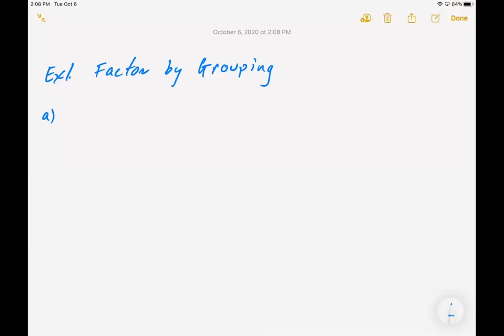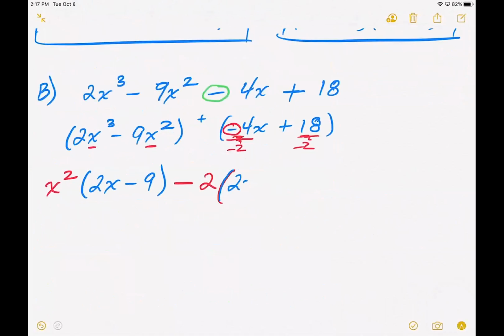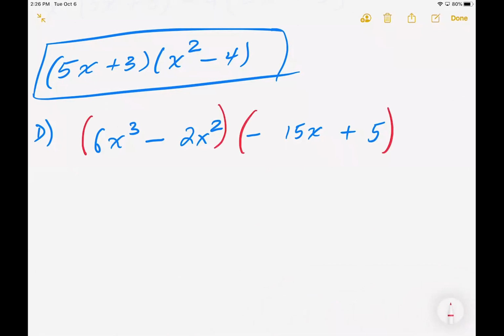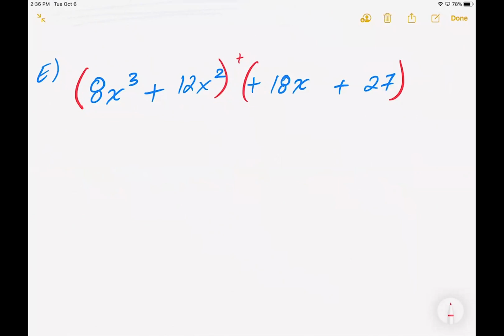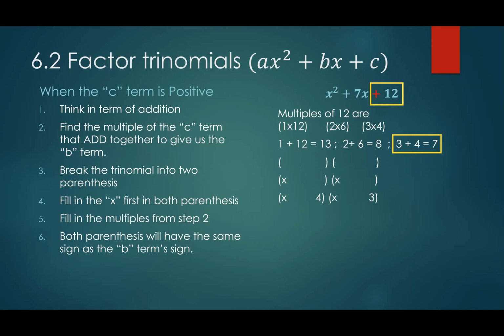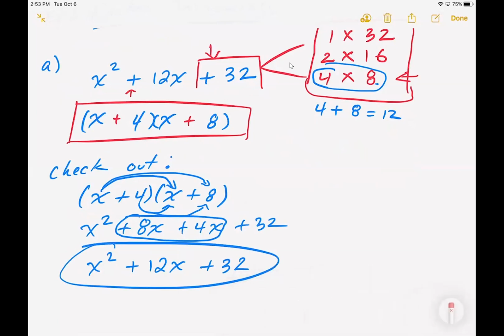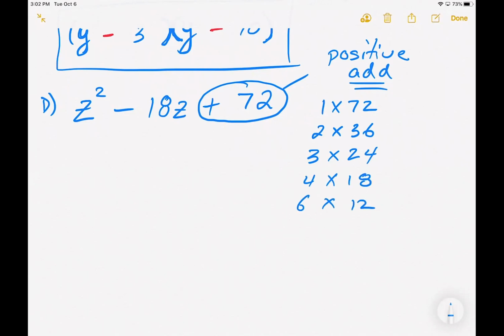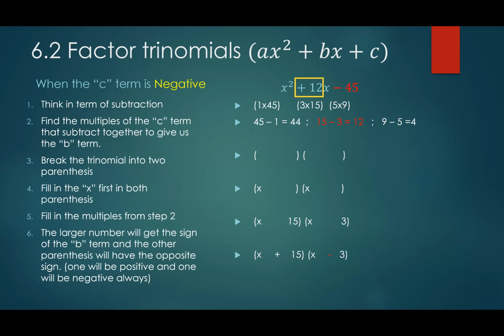097 - 6.1 and 6.2 Factor by grouping and factor trinomials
Factor by grouping and factor trinomials